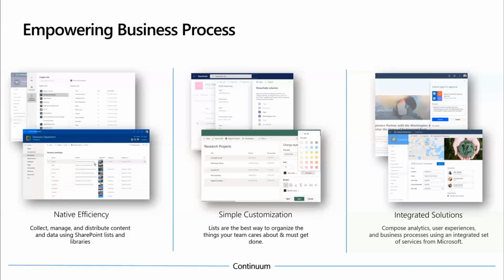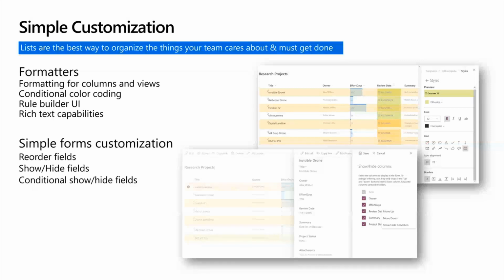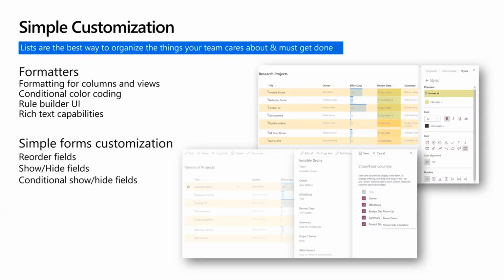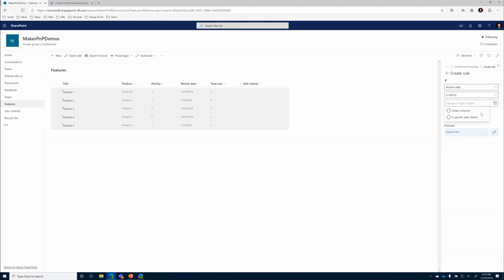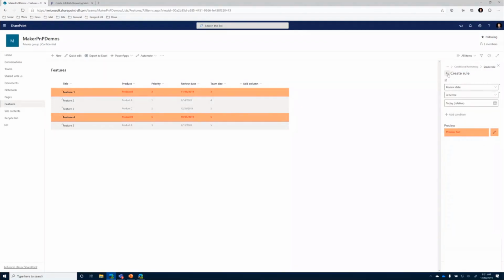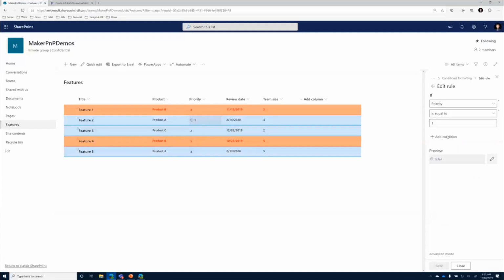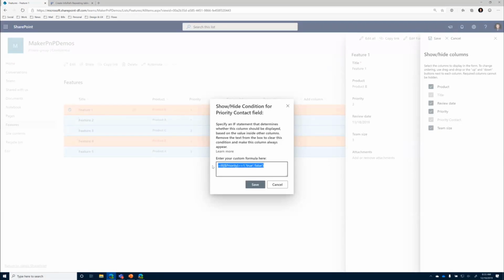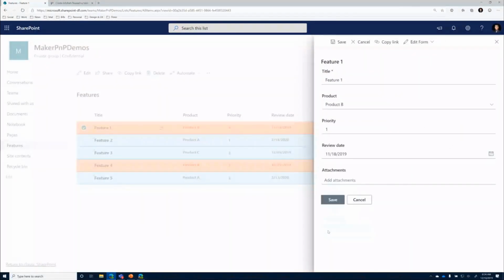Conditional formatting within SharePoint lists and list forms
This PnP community demo is taken from the monthly SharePoint Developer/Engineering update community call recorded on December 10, 2019.

In this 10-minute video, Chakkaradeep Chandran - Microsoft Program Manager for OneDrive & SharePoint, demonstrates using list conditional formatting and simple forms customization capabilities to organize the things your teams care about.   Conditions are defined using Excel style formulas or expressions.  These capabilities were recently announced at Microsoft Ignite 2019.

Presenter:  Chakkaradeep Chandran (Microsoft) | @chakkaradeep

Supporting materials:
• Microsoft Ignite 2019 session: